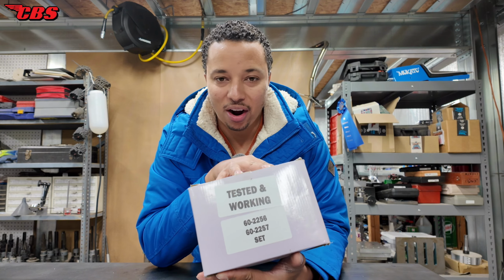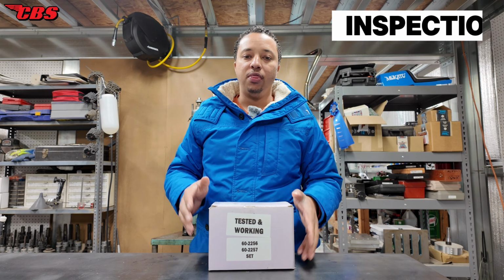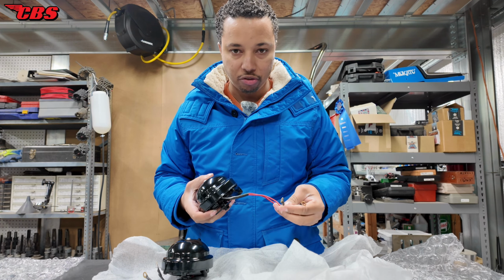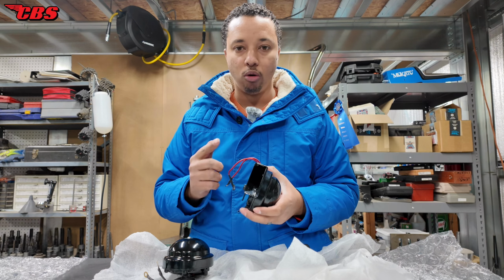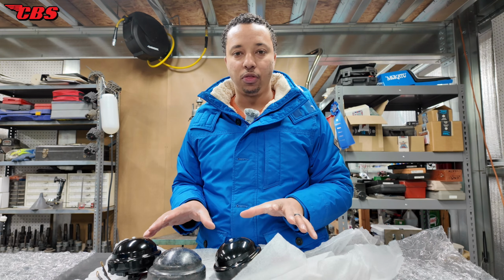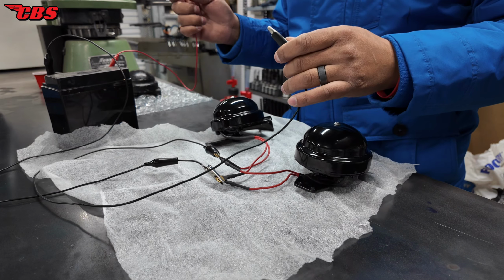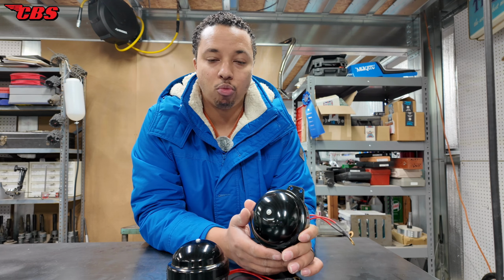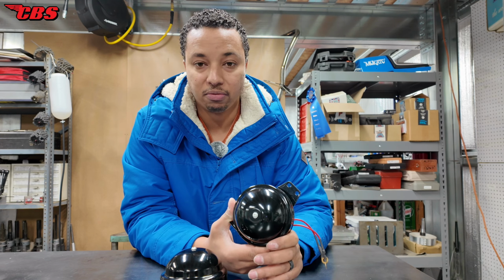Triumph & BSA “Clear Hooter” Horns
Thanks for tuning in today!

In this video Kyle will be reviewing the all new Clear Hooter horns for the 1970 Triumph Bonneville, Trident Trident, BSA Lightning & Rocket III models

For the first time since the mid 2000's, we haven't had "new" Clear Hooter horns available up until now

These new Clear Hooter style horns are the closet you will get to any original Clear Hooter